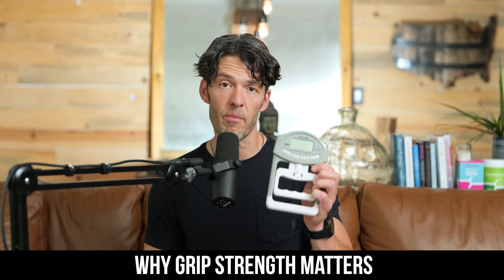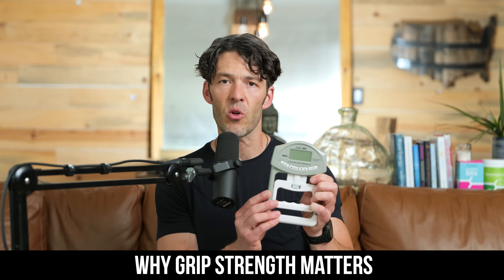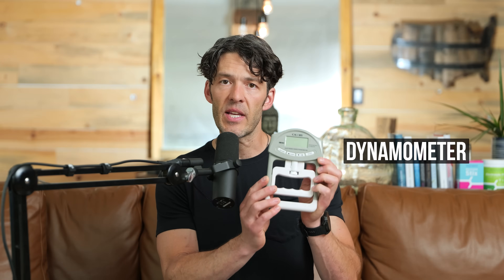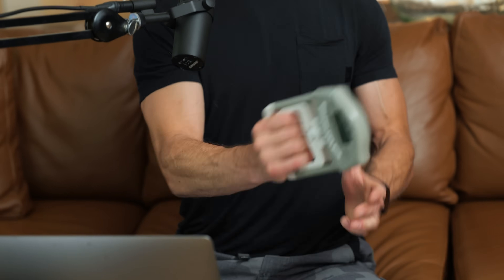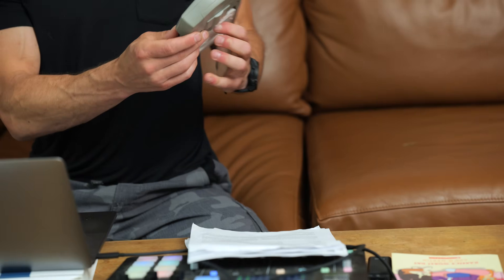Grip Strength: Why it Matters, Testing & Exercises to Improve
Declining muscle mass age is associated with various diseases and poor health outcomes. Learn how to test your grip strength at home.

Affordable Grip Strength Tester

Support your Workout Sessions and Healthy Hydration with the Electrolyte + Creatine Combo by MYOXCIENCE

Show Notes

0:00 Intro
0:40 Grip strength and all cause mortality